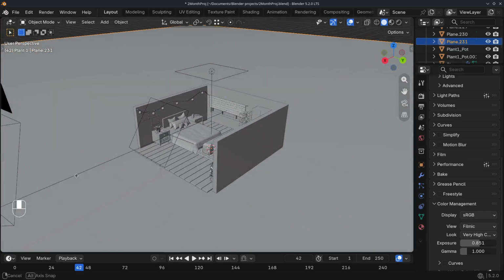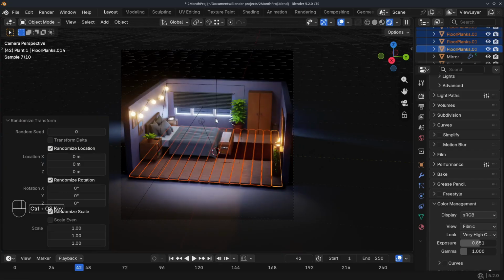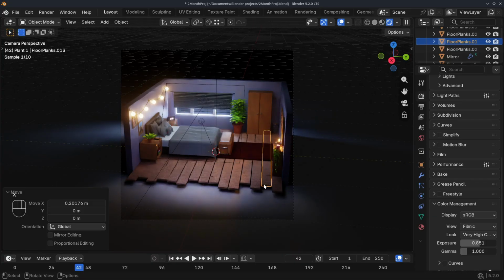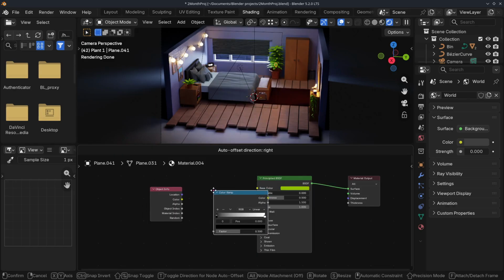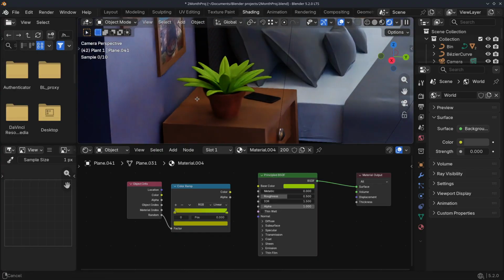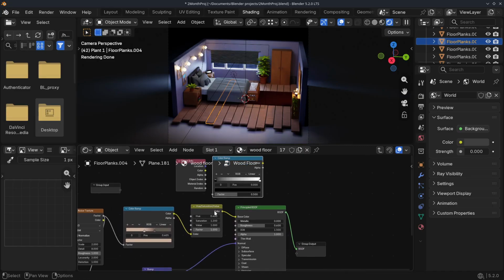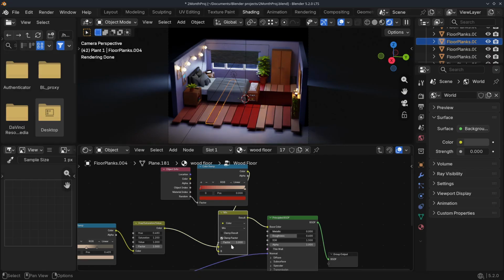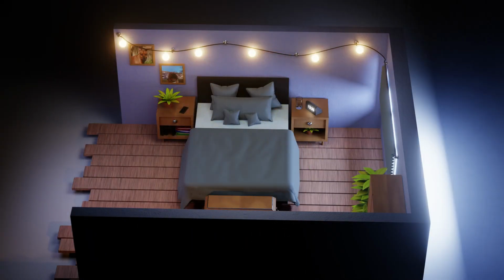How RANDOMNESS Can Improve Your BLENDER RENDER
This video will go over two ways to introduce randomness into your renders, related to transforms and color. These two tools are both ones that every Blender artist should have in their arsenal since introducing manual randomness can be a tedious affair.

We'll go over the "Randomize Transform" tool and also take a look at an incredibly simple Shader nodes setup to randomize color across various objects.

THIS VIDEO IS 100% HUMAN MADE, NO AI WAS USED.